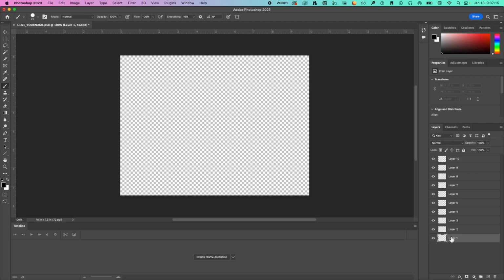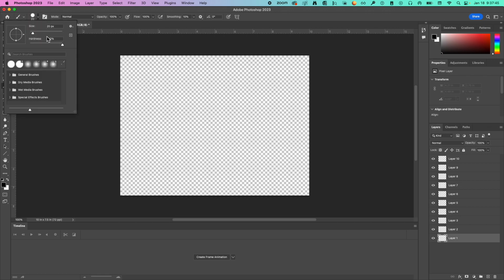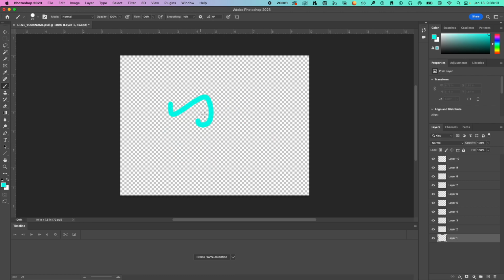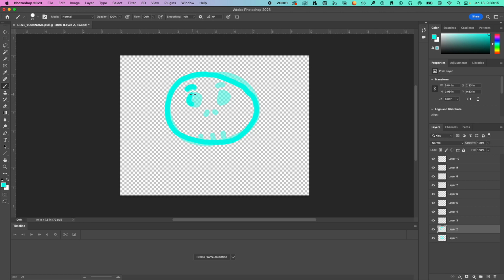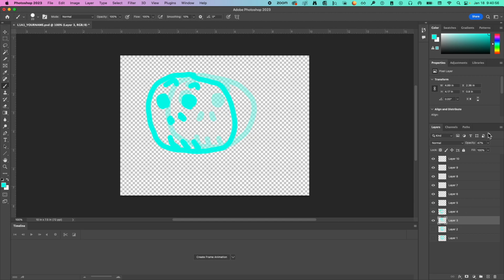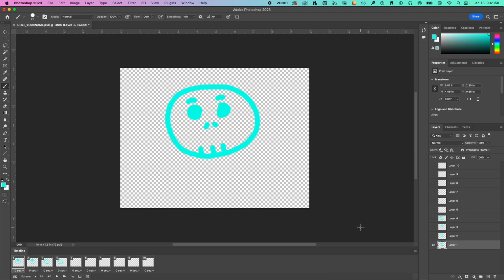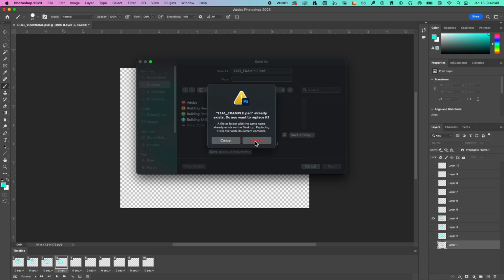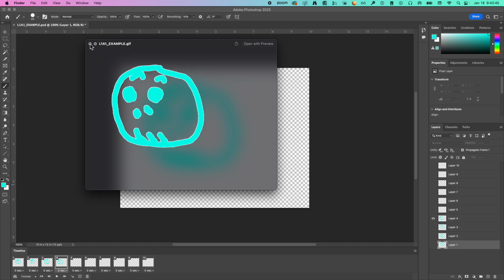Photoshop Animation | Frame Timeline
Animation Video Chapters:
00:00 Intro
00:20 Layers Panel
00:40 Brush Tool
01:30 Erase Tool
01:45 Demo
04:18 Create Frame Animation
05:00 Make Frames From Layers
05:50 Save As... (Photoshop File)
06:15 Save for Web Legacy (Animated File)